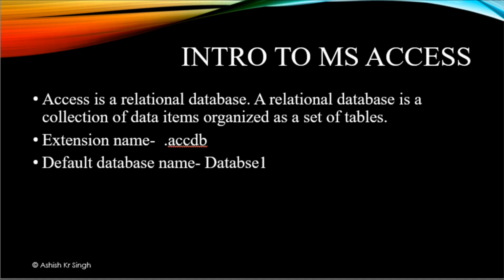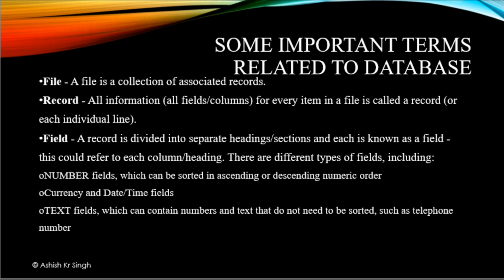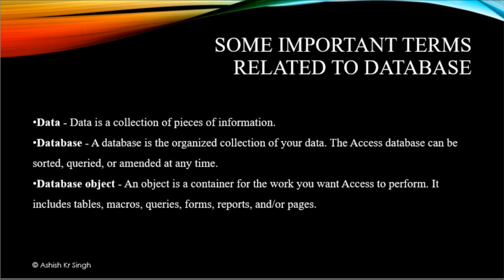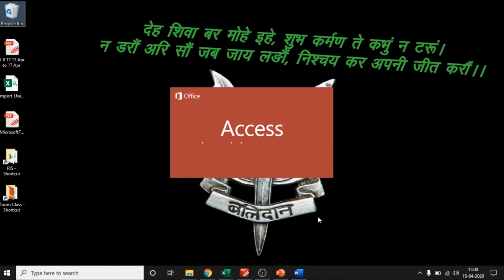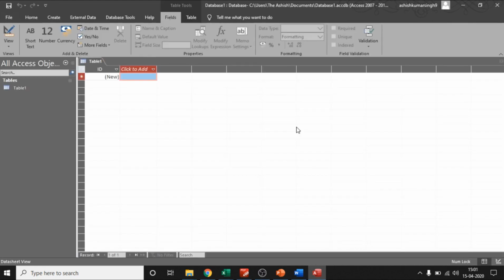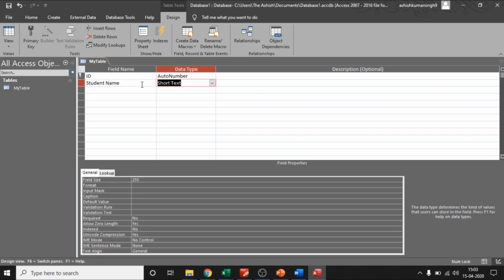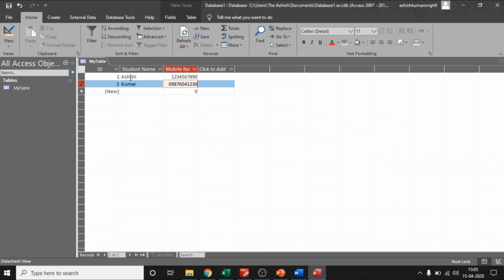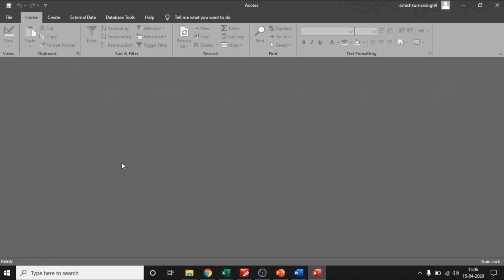Ch 1 Std 8 (MS Access)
For the partial fulfillment of required chapter and better understanding.